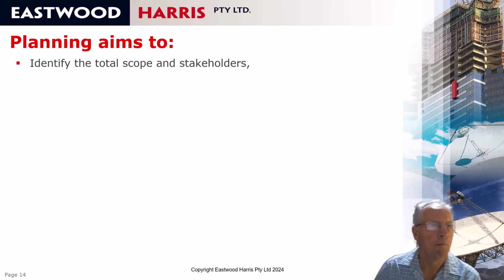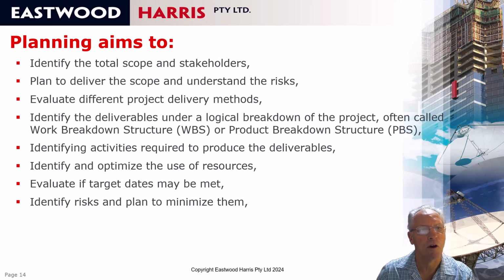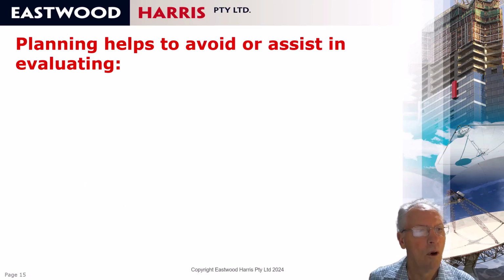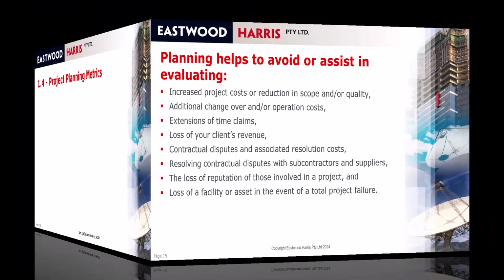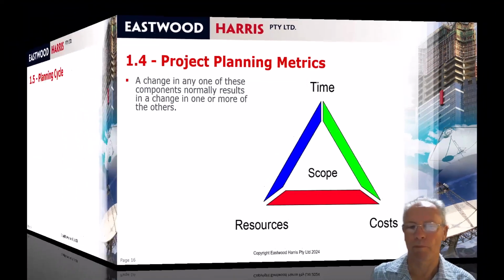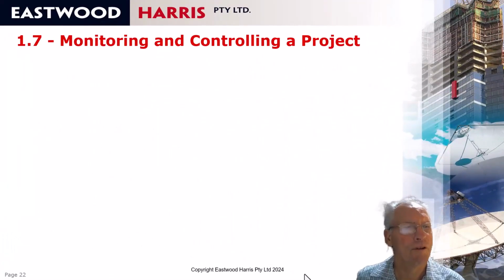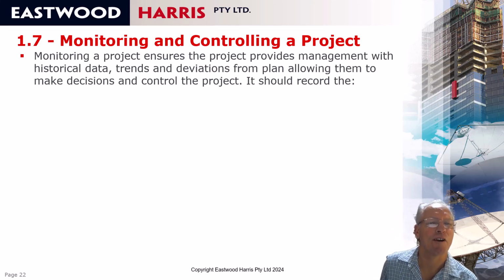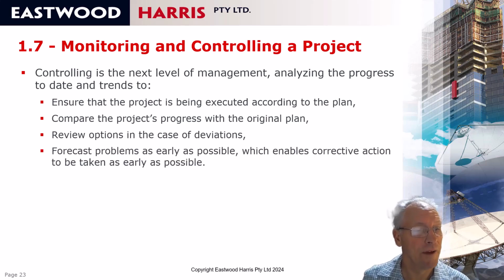1 1 7 Introduction Planning and Control with Oracle Primavera P6 PPM Professional